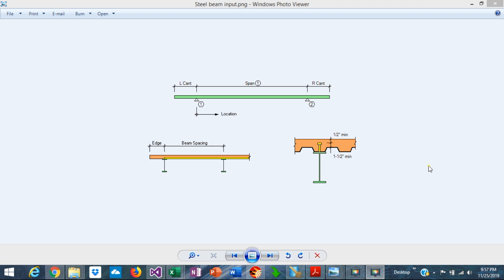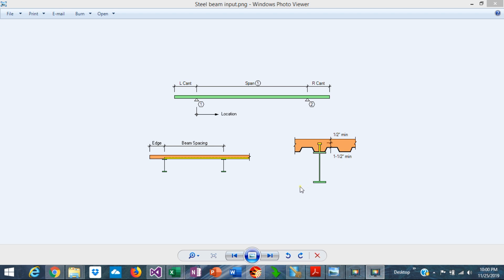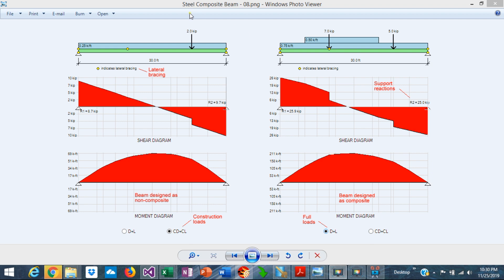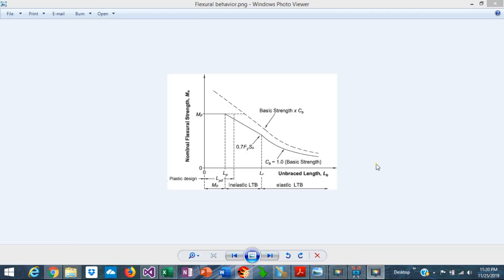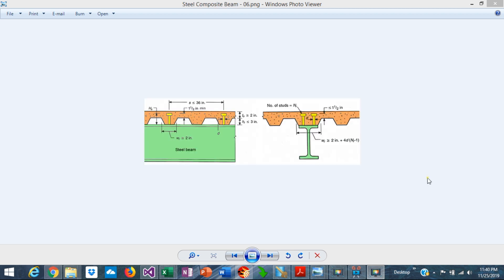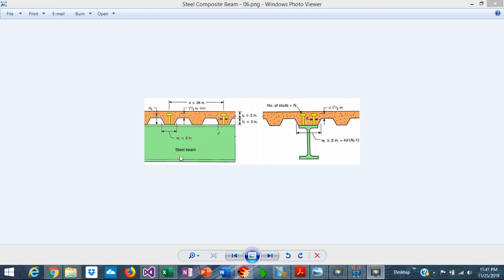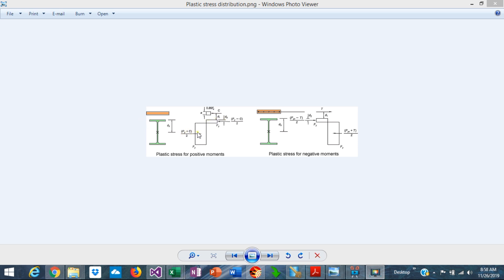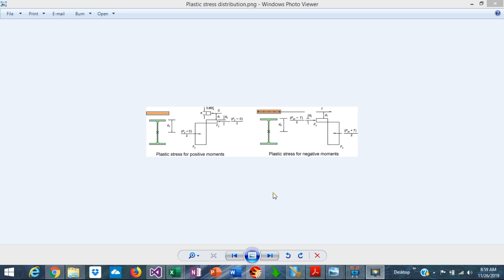Steel and Composite Beam Design Overview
The design of steel beams, either composite or non-composite, can be error-prone and time-consuming. It's important to know the engineering background in order to produce optimum designs and avoid common mistakes. This video shows a brief overview of the principles behind the design of steel and composite beams, including the effect of the construction sequence, non-composite steel design, and plastic stress distribution in composite beams.